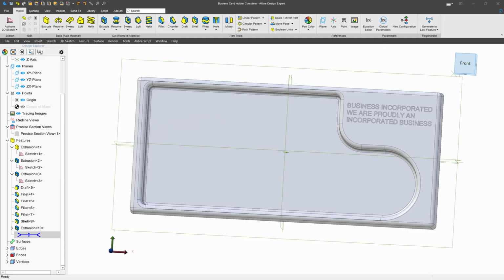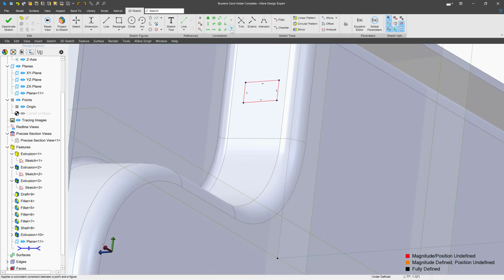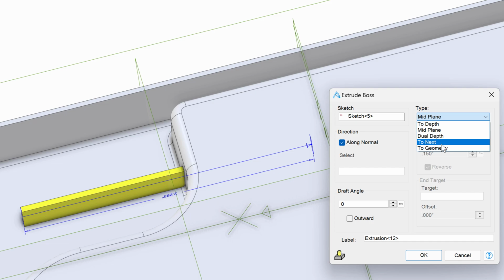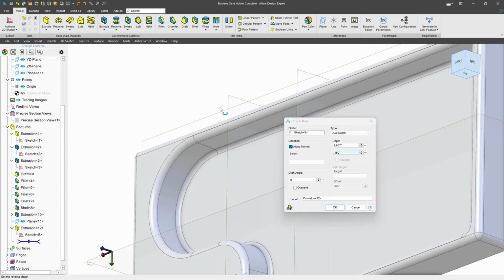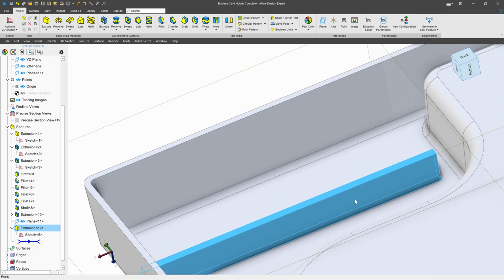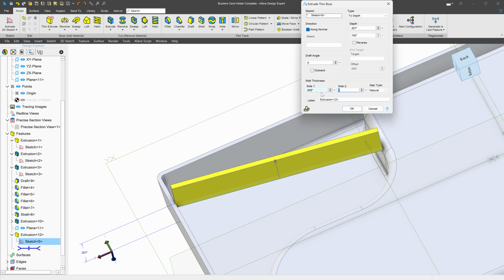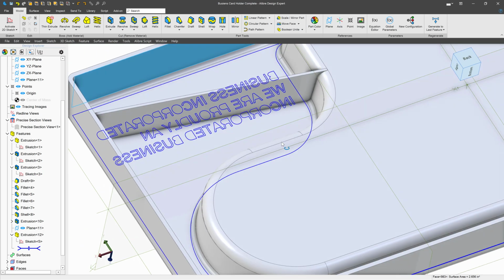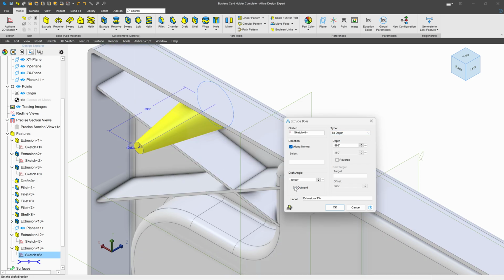Advanced Extrude Techniques | Alibre Beginners Course #25